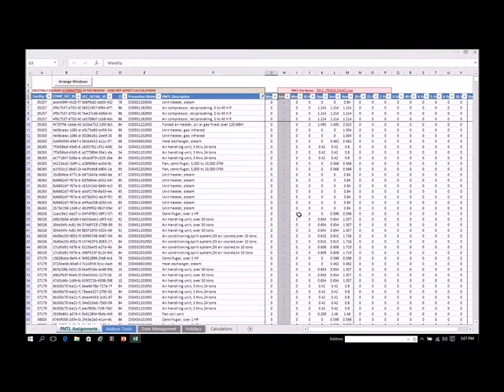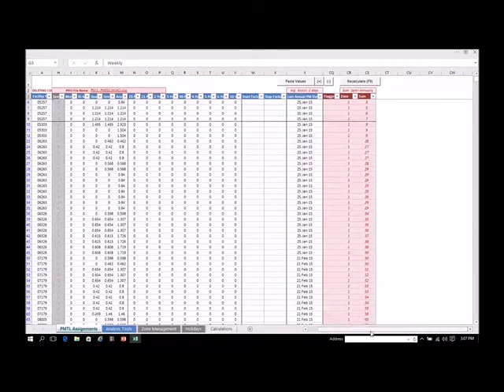Segment 5, Part 1 - Exclusions and Mitigation (2019) 🇺🇸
🔴 [Author]:
Video by John Wilde

🔴 [Unit]:
Headquarters Air Force, Office of the Director of Civil Engineers

🔴 [Location]:
United States

🔴 [Description]:
Exclusions and Mitigation.

🔴 [Tags]:
CEPlaybooks

🔴 [VIRIN]:
190521-O-DT122-451